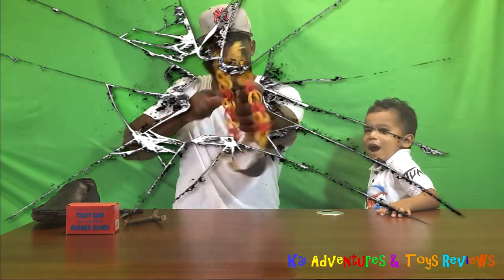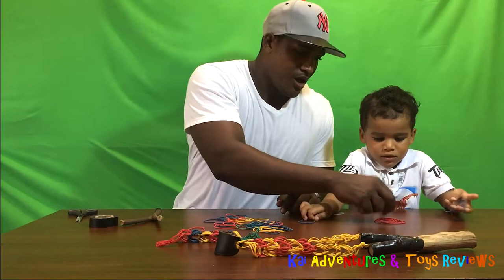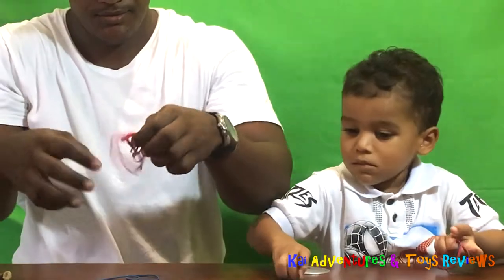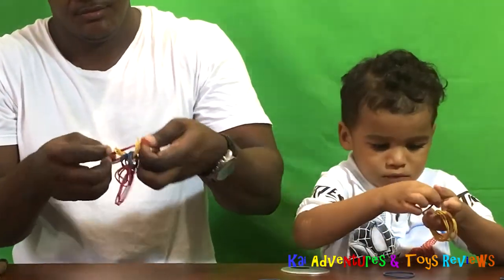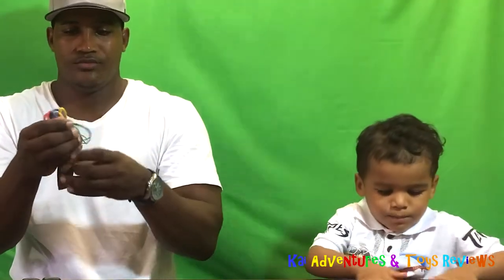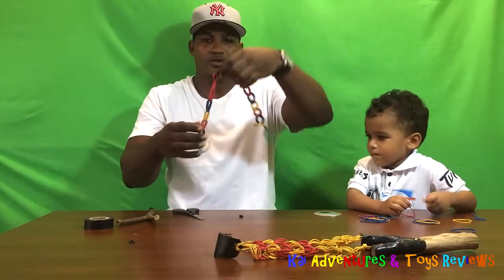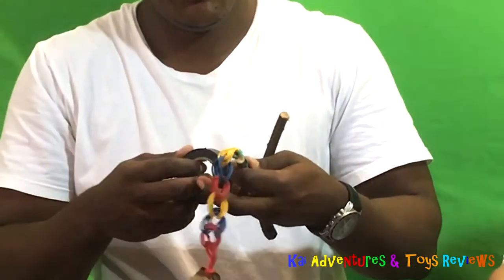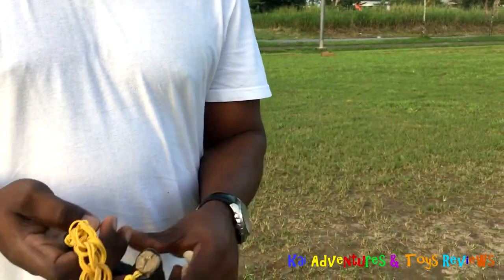kai makes a slingshot and hits his target on the first try yayyyy!!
How to make a slingshot// FATHER AND SON// FUN ACTIVITIES// REALLY FUNNY VIDEOS. make your own slingshot with rubber bands ,can be for fun or a hunting slingshot.